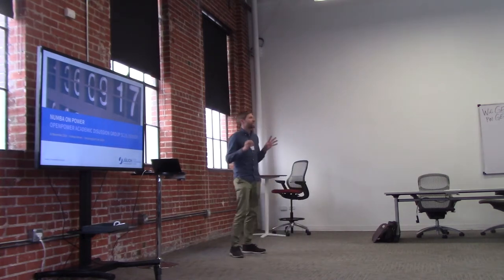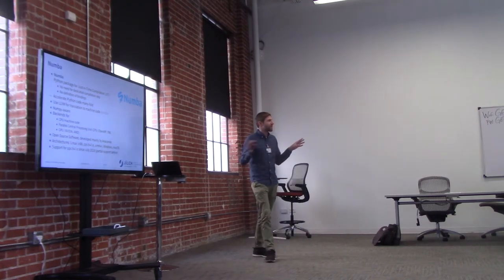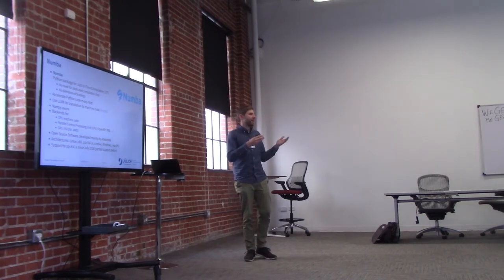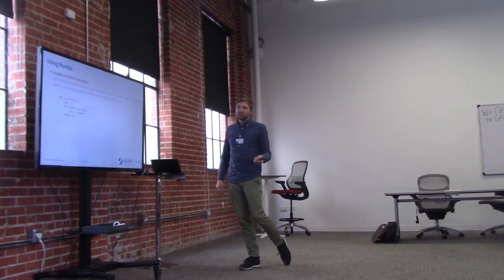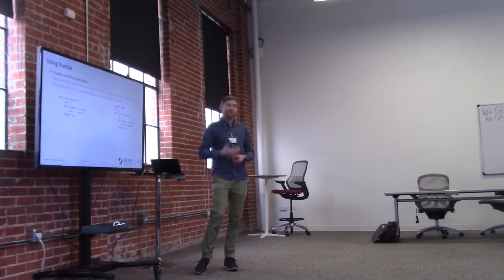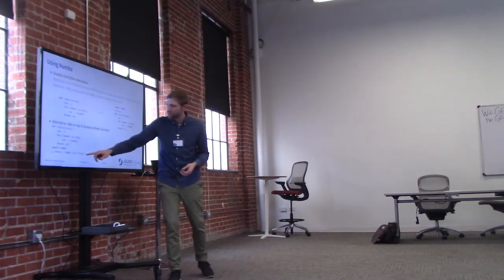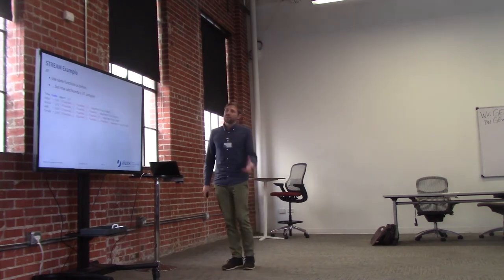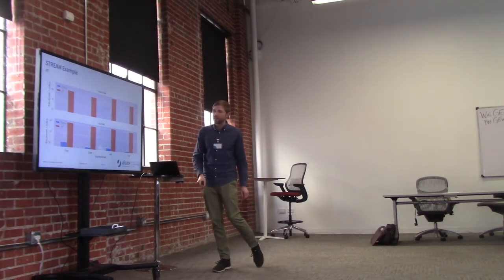NUMBA on POWER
NUMBA on POWER by Dr. Andreas Herten (Forschungszentrum Jülich)